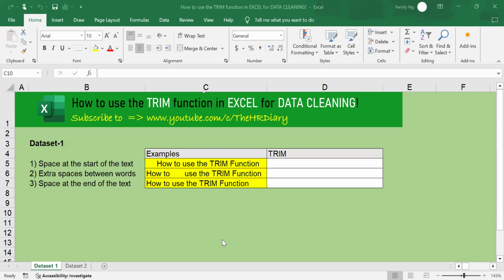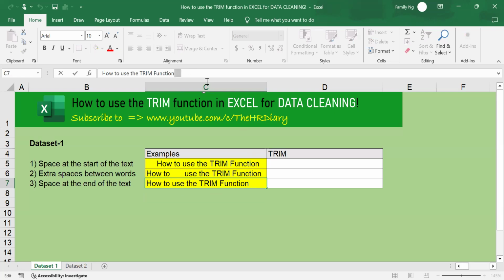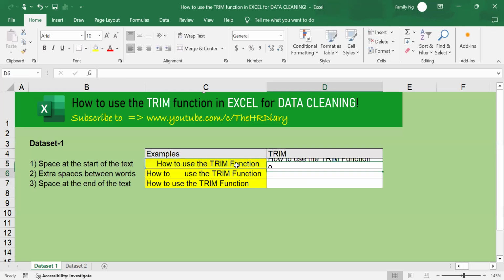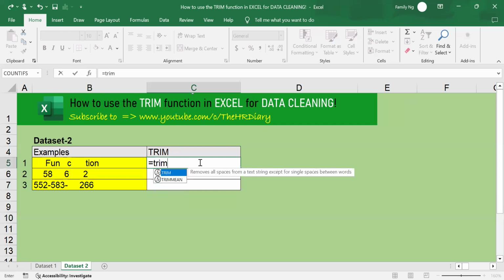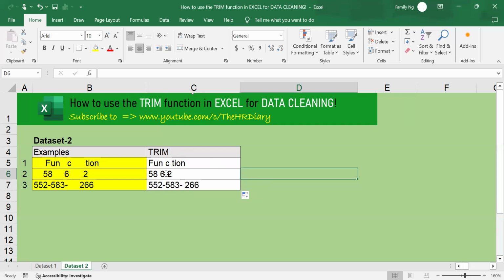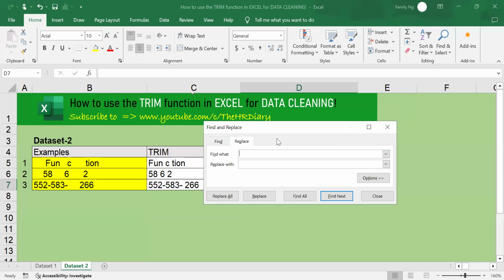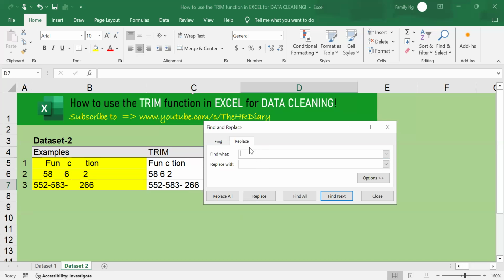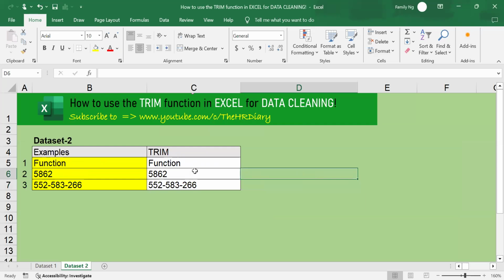How to use the TRIM function in EXCEL for DATA CLEANING!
The “TRIM” function is a useful feature in EXCEL for Data Cleaning. It that allows users to remove all spaces in a text, except for single spaces between words and characters. Sounds interesting? Learn how to use it in this video!